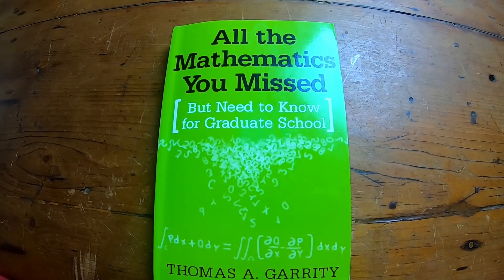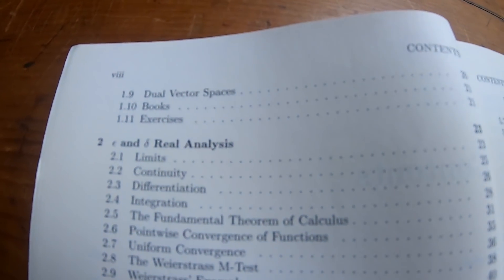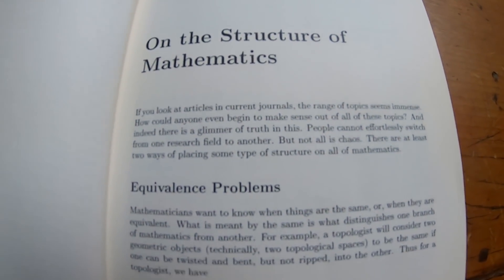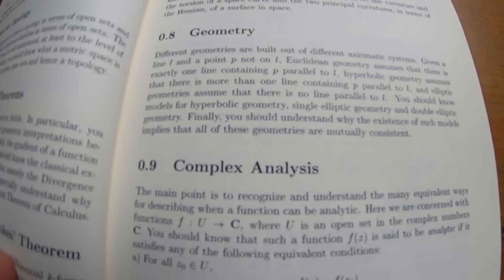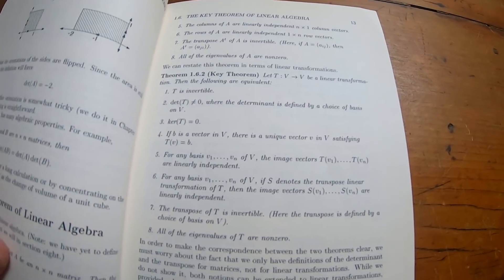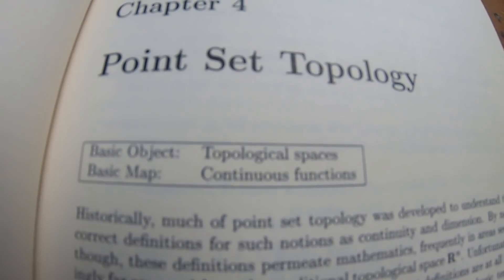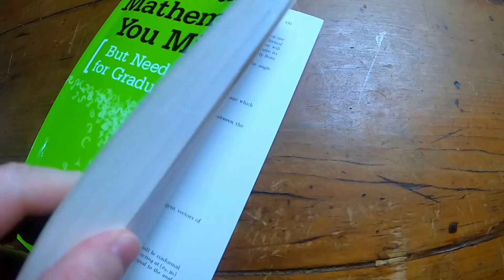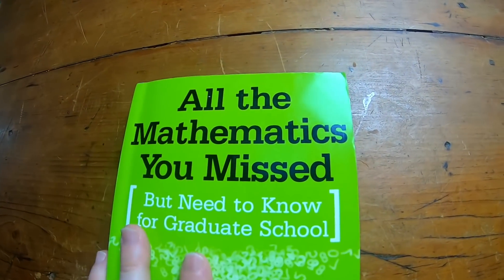All the Math You Need in ONE BOOK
This is a book that covers TONS of topics in math. It's really not that popular I think and it's a very readable book. You can actually learn what various math topics are about by reading a book like this. I bought my copy several years ago on amazon and I ended up liking this book much more than I thought I would. It's a fun little book:)

The book is called All the Mathematics you Missed but Need to Know for Graduate School and it was written by Thomas Garrity.

This is the book on amazon